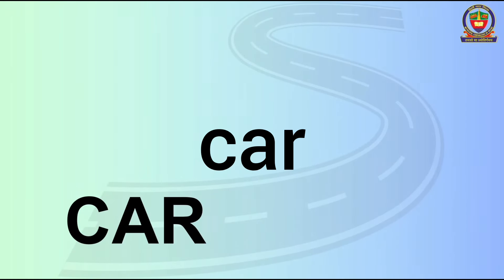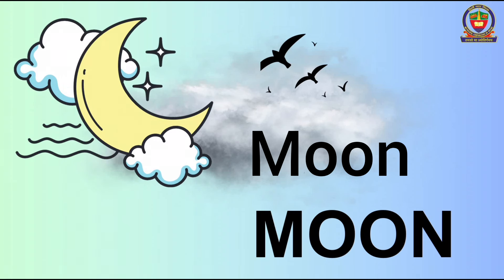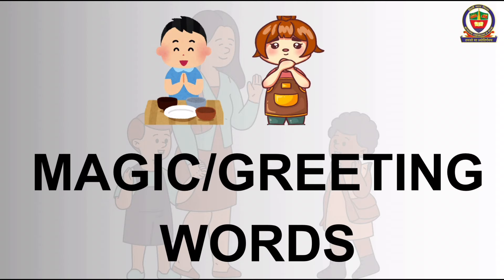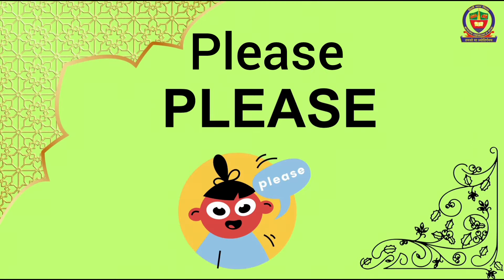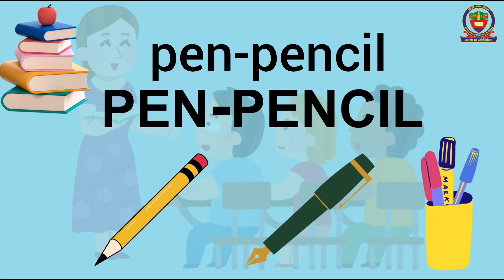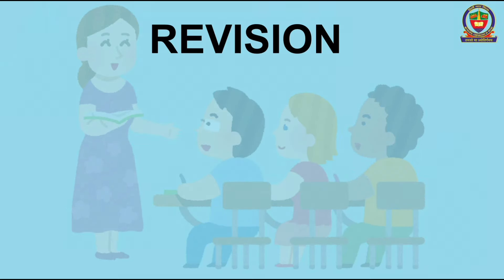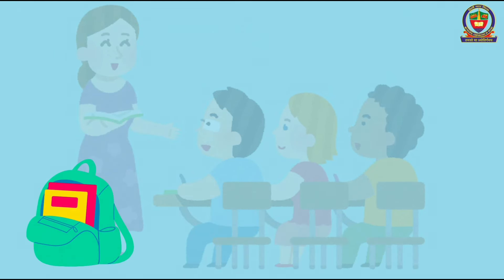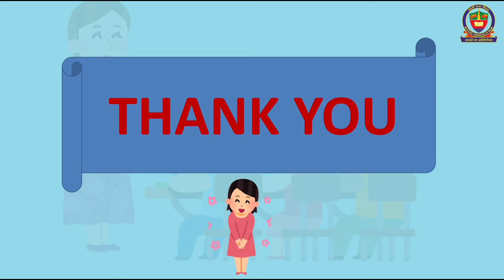ENGLISH Classes 3,4,5 Topic- Surrounding words, Magic/greeting words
Created by: Madhu Kaushik
Validated by: Aarti  Malhan